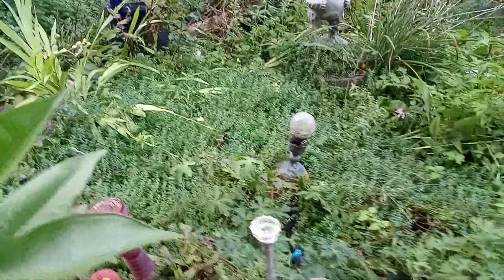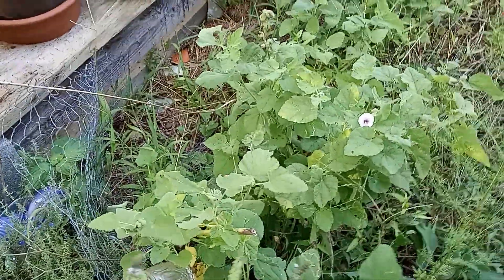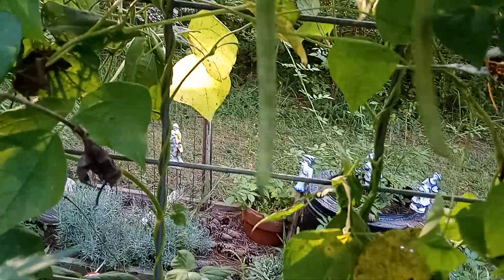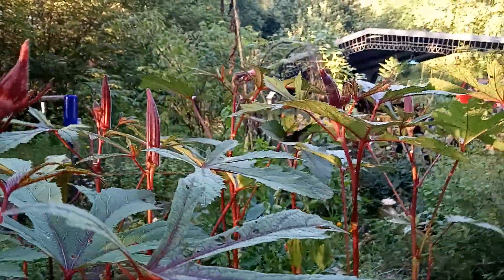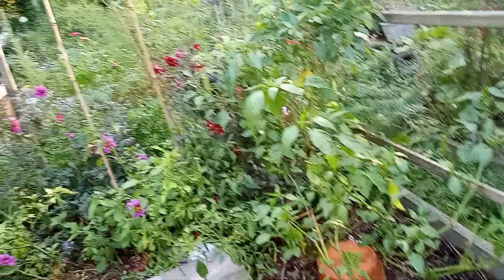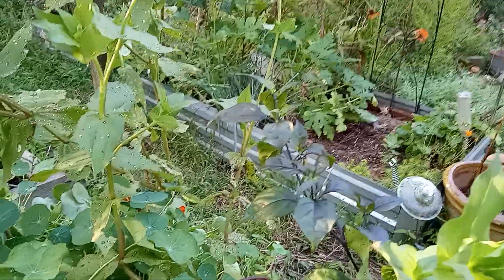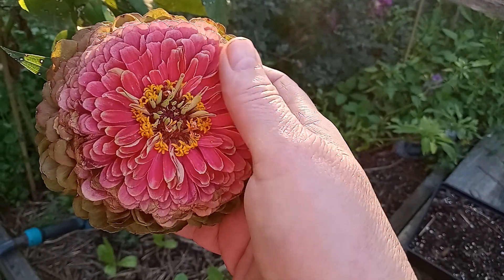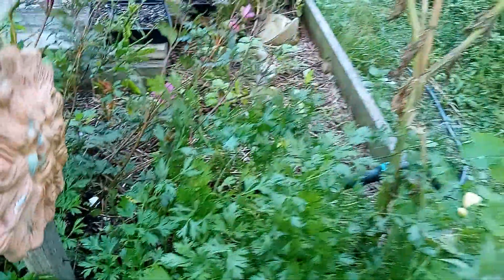End of August check-in.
That is most likely a Swallowtail butterfly caterpillar not a Monarch. The plant at the beginning with the large leaves is Plumeria in a pot.